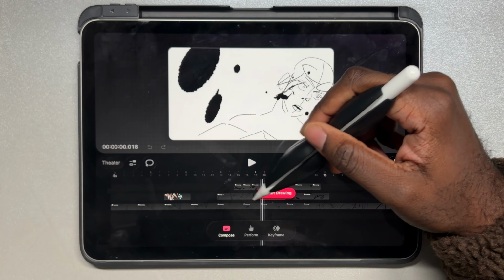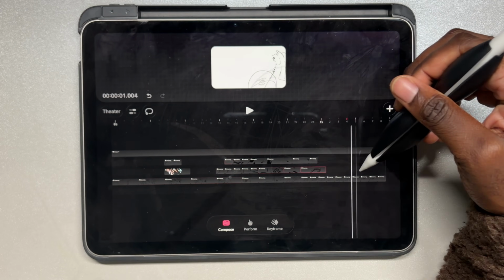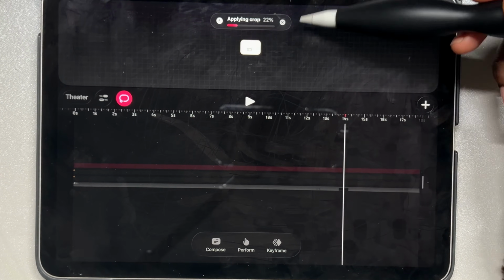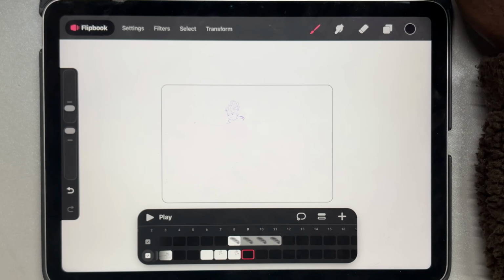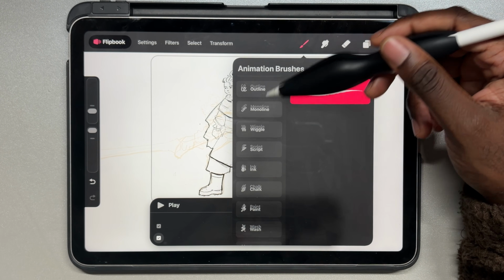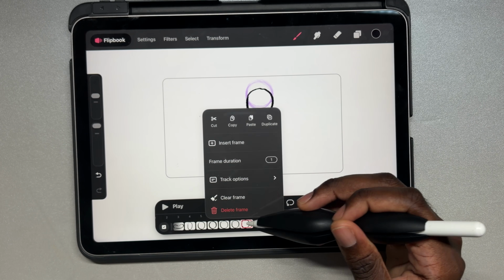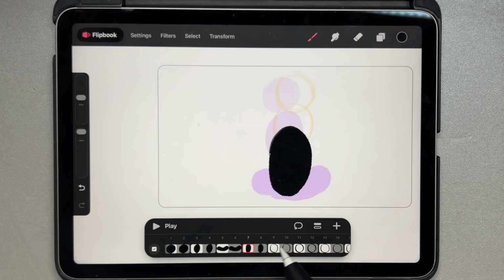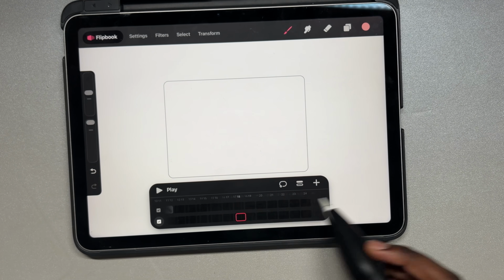Procreate Dreams 2 Beta Tour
This is a follow up to my Procreate Dreams 2 Beta video where I go a little more in depth into the app, community questions, and new features.

0:00 Intro
0:30 home Screen changes
0:45 Importing Dreams 1 files
1:42 No More Infinite Canvas
4:15 Timeline changes
5:00 Converting to Flipbook
7:12 Custom Keyboard Shortcuts!
9:25 Bugs!
11:00 Flipbook Mode overview
11:02 Brush Customization
11:25 Onion Skin
12:35 Animation Thought Process
13:24 Lasso and Transform
14:37 Editing Animation Frames
15:04 Color Drop is Fixed
18:20 Audio Syncing